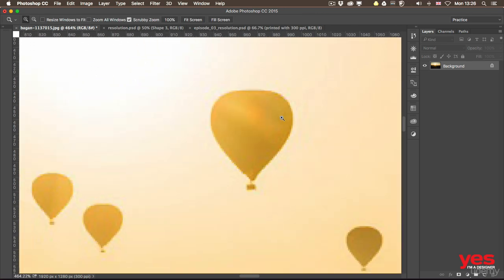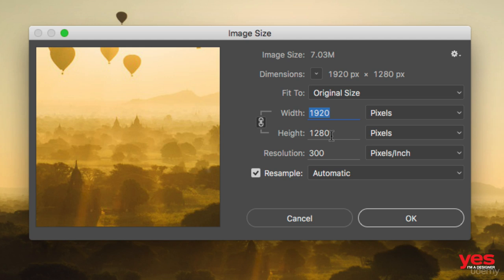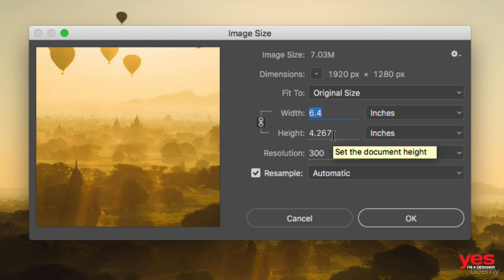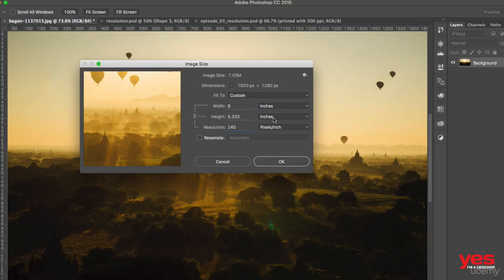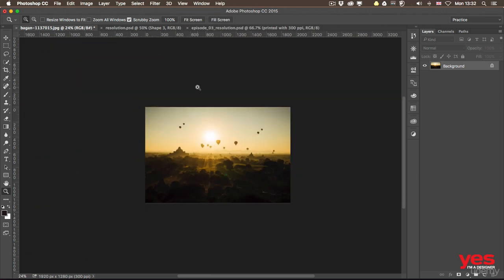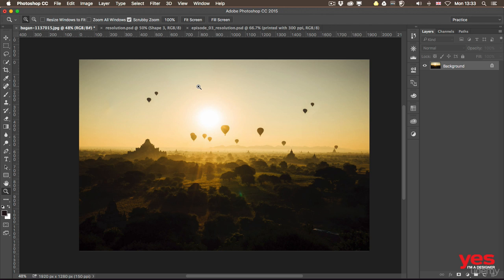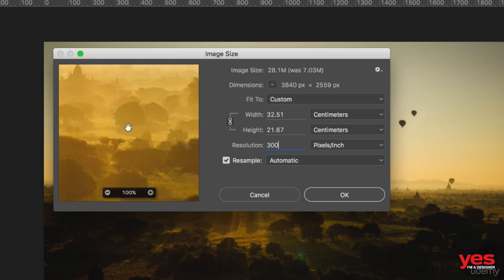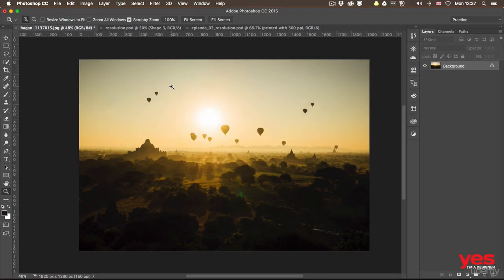5 Image Size and Resolution